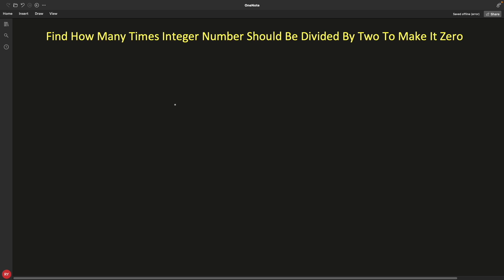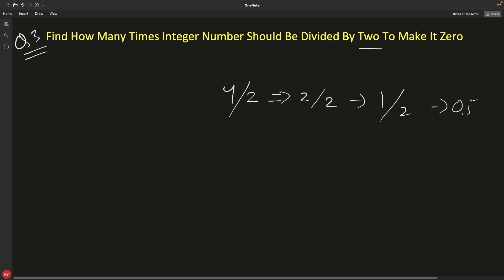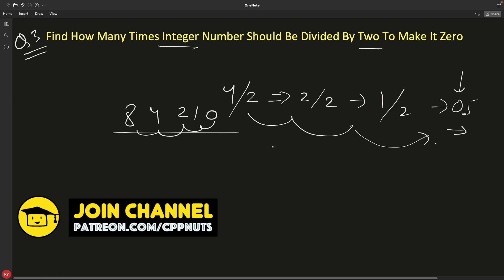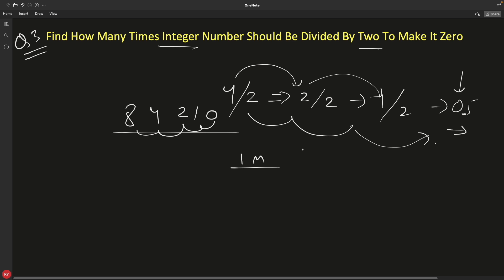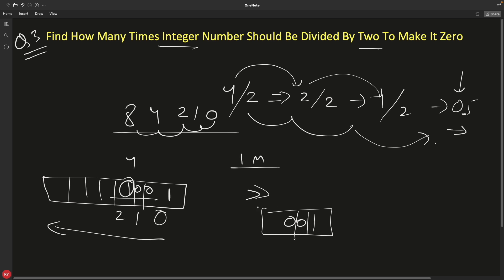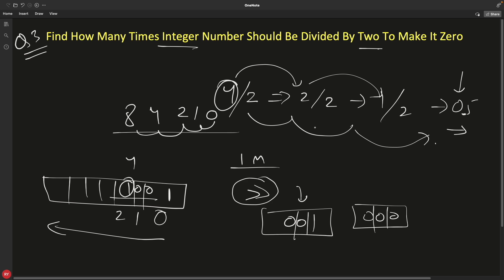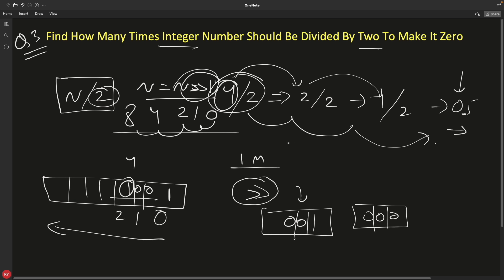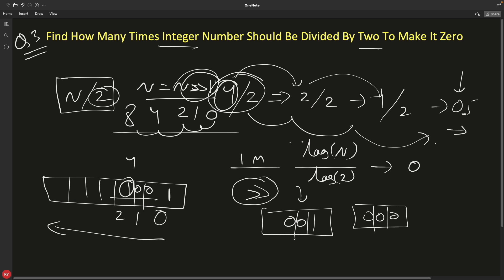Different Ways to Divide Integer Number by Two to Make it Zero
JOIN ME

Time Lines
0:05 Introduction
1:13 Approach

In this video we will learn what are different ways to divide integer number by two to make it zero, this is one of the questions to check if you know bit manipulation.
Right shift is one of the traditional way to divide number by two.
Let me know if need more help on the topic, I will definitely reply.